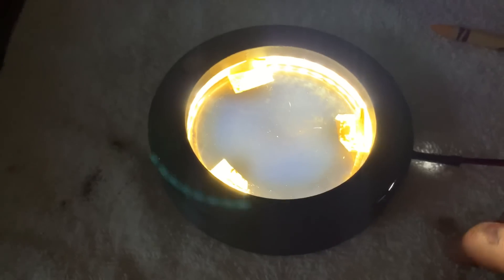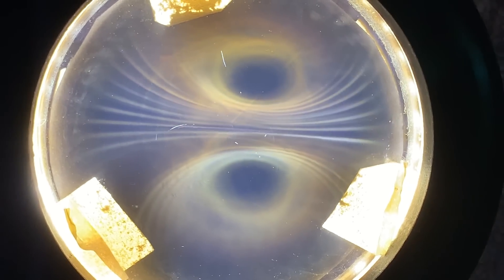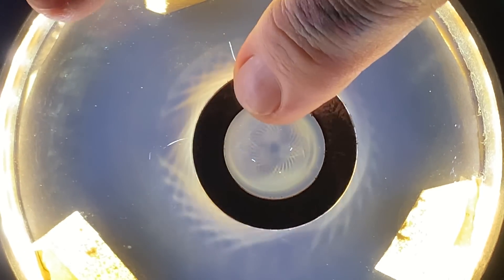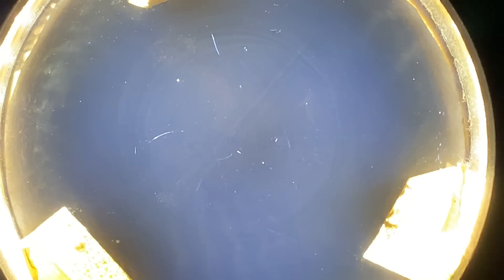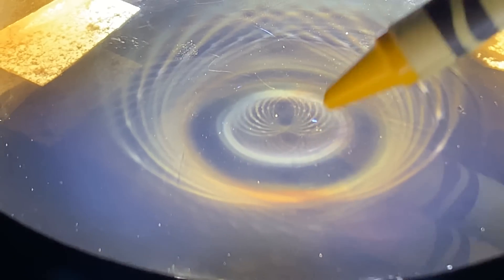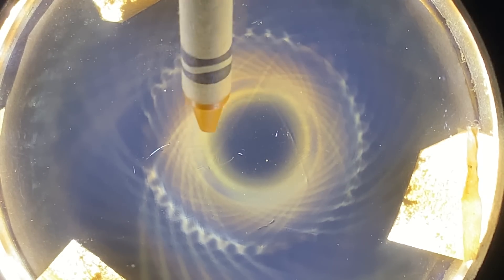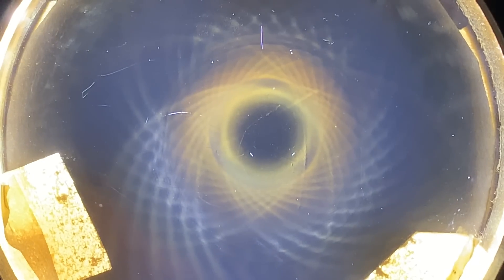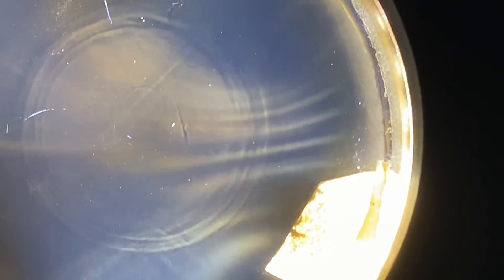🔥😧 MAGNETISM’S SECRETS Explained 🤓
MY BITCOIN ADDRESS: bc1qrkqaykwr3ulpa8qqetuw7qn0gstem0gy9fpf0p
A DONATION FOR MY FREE BOOKS IS SUGGESTED, BUT THEY ARE FREE!
SIMPLE SOLAR PANEL SETUP!